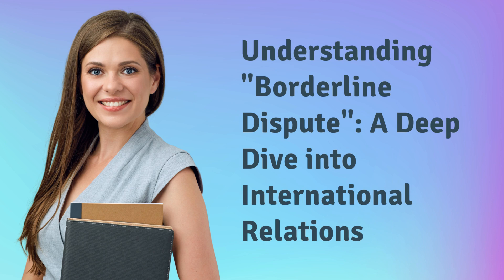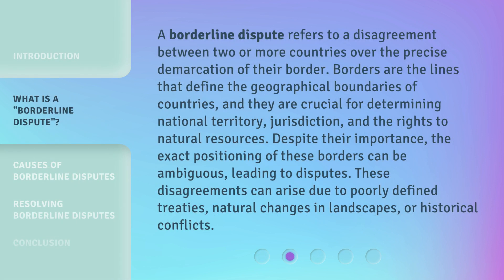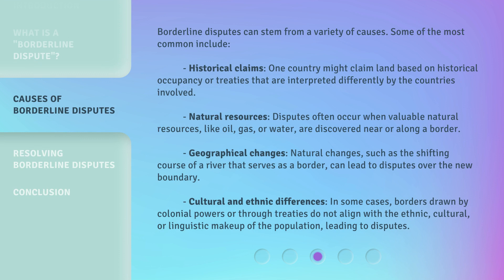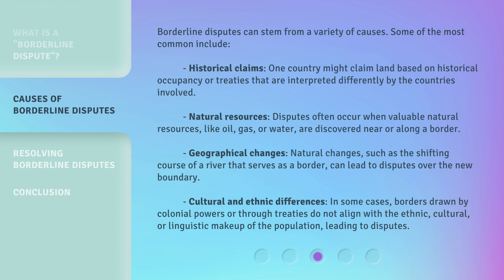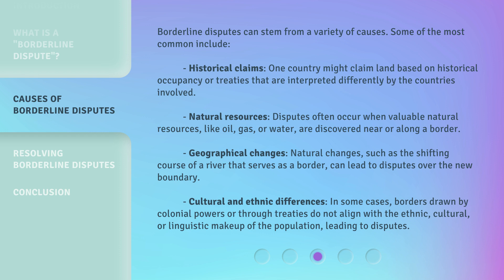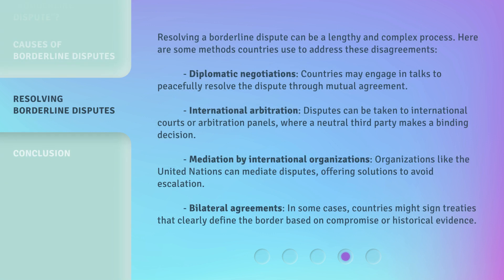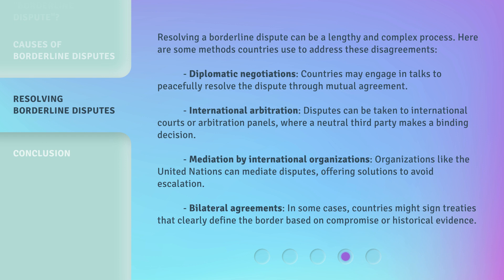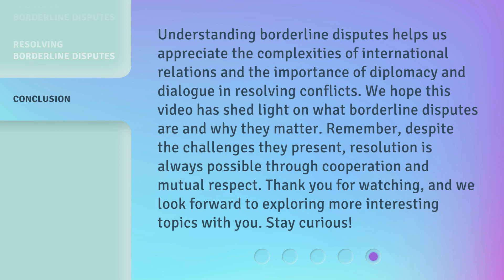Understanding "Borderline Dispute": A Deep Dive into International Relations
Understanding 'Borderline Dispute': A Deep Dive into International Relations • Unravel the complexities of international relations as we take a deep dive into the intriguing world of 'Borderline Dispute'. Gain valuable insights and explore the intricate dynamics that shape global politics in this captivating video.

00:00 • Introduction - Understanding "Borderline Dispute": A Deep Dive into International Relations
00:41 • What is a "Borderline Dispute"?
01:19 • Causes of Borderline Disputes
02:14 • Resolving Borderline Disputes